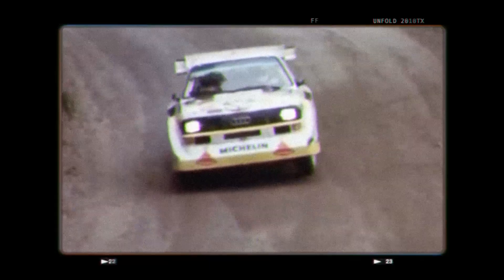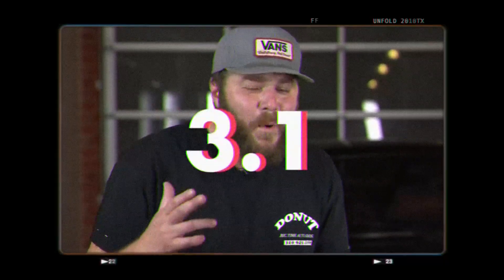Tek it - Group B Audi Quattro S1 Edit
Clips taken from @Donut and various other channels